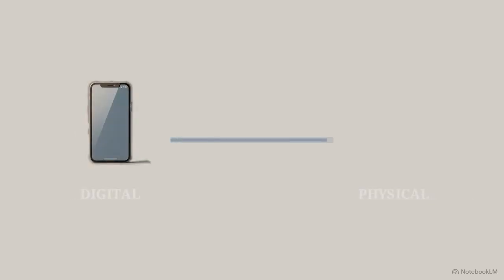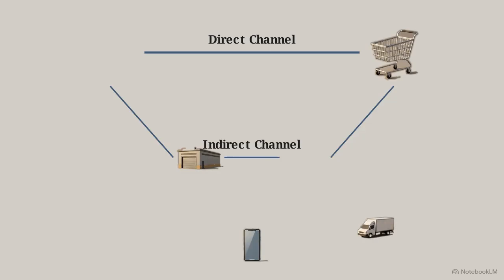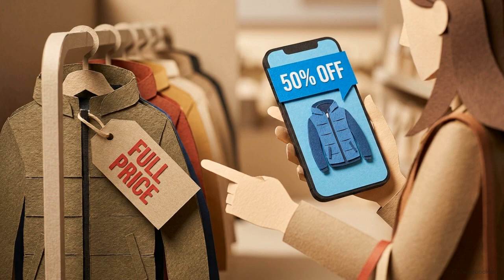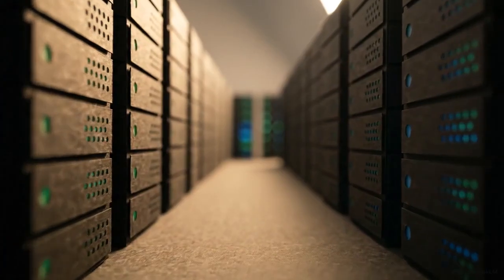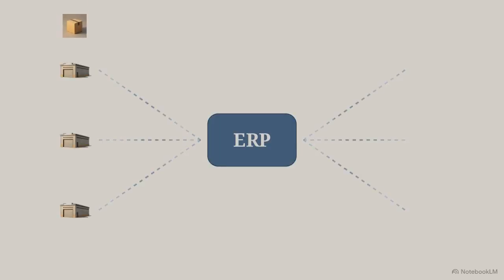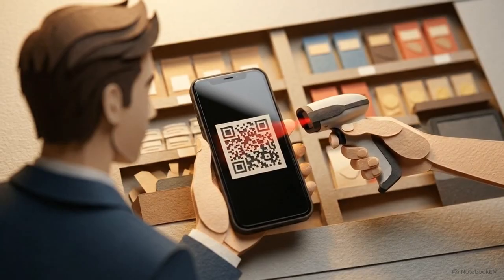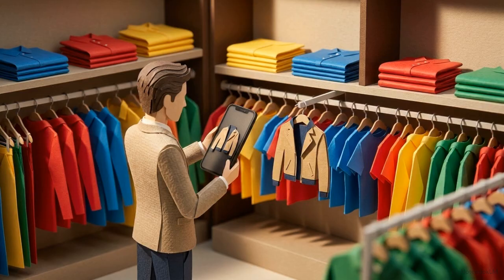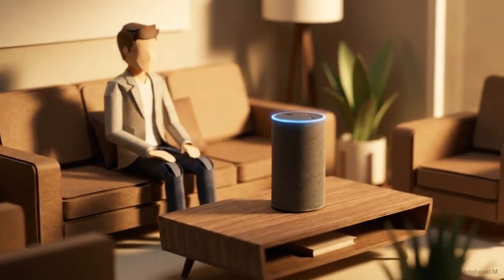Distribution Evolution Why Omnichannel Is the Solution of the Future